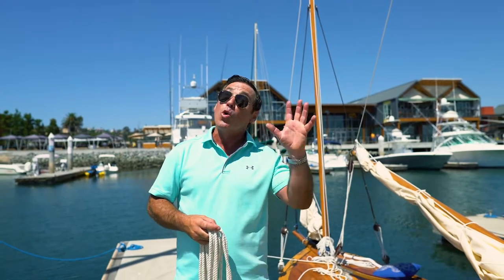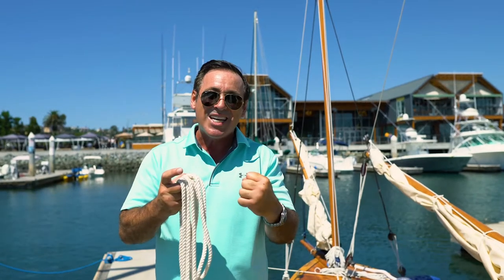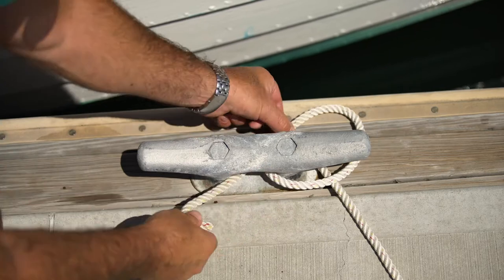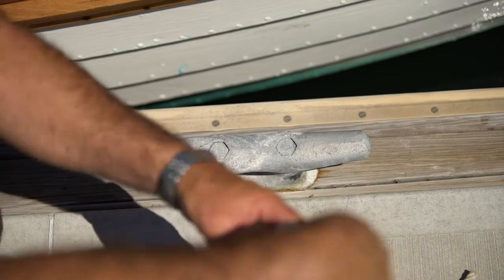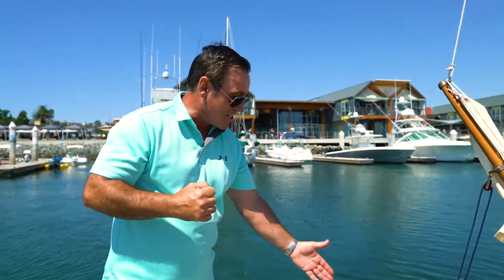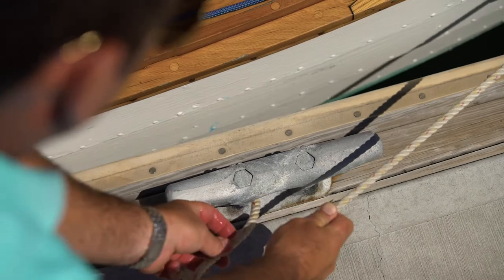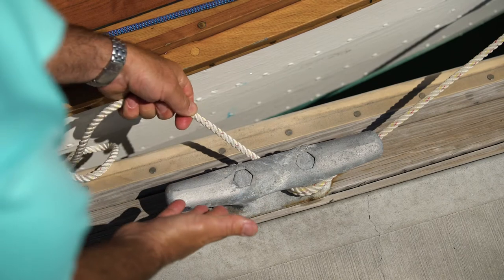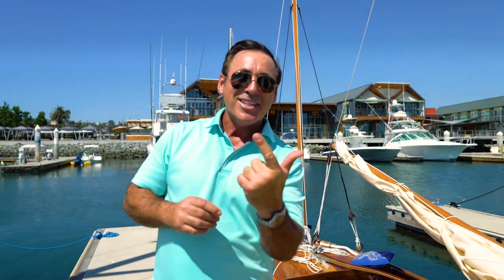How to tie a knot | ROUND TURN and TWO HALF-HITCHES | The Second Most Useful Knot Ever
You can use this knot to tie something up when the rope is under load. You can also untie it under load unlike the bowline. Watch as I demonstrate how to ease the boat forward with the rope under load using an electric trolling motor. I used my classic wooden boat, a William Garden Eel Yawl in the demonstration of this knot here in San Diego, CA.

These tips will help you be more Confident, Safer, and Have More Fun out on the water.

to get my free ColReg video: Rule #7 Risk of Collision from the Steering and Sailing Rules